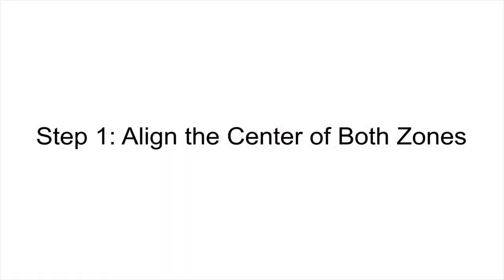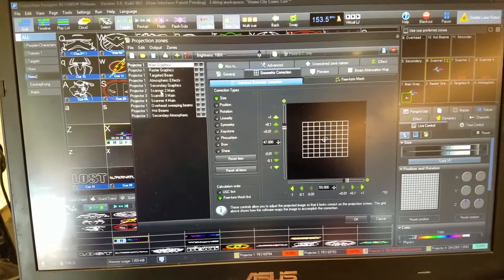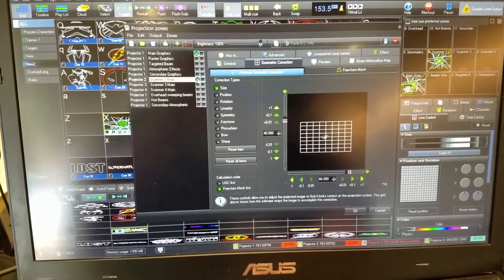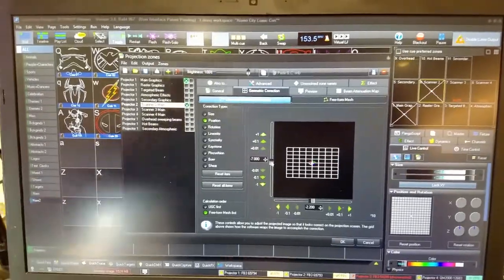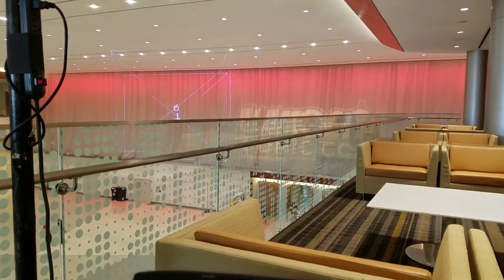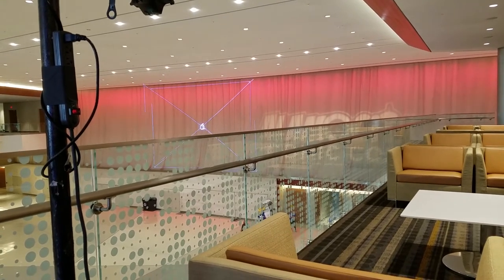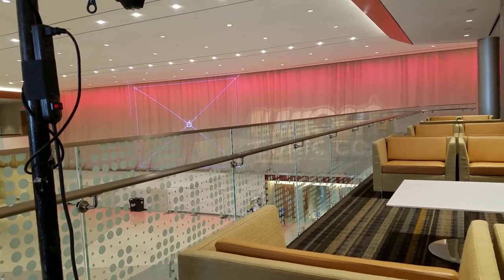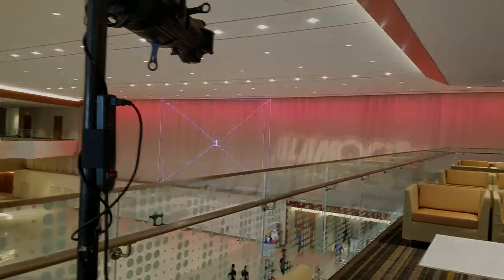Stacking The Laser Projector Output For A Brighter Perceived Laser Output • Part 1/4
In this four part video tutorial on stacking laser projector output with Pangolin Beyond Software and the versatile projection zones feature, we explain how to adjust the laser output for the best output results.
The first part of this laser projector laser output stacking video, we give a short introduction how to map projection zones in Pangolin BEYOND laser software.